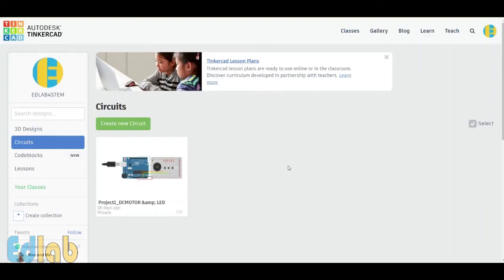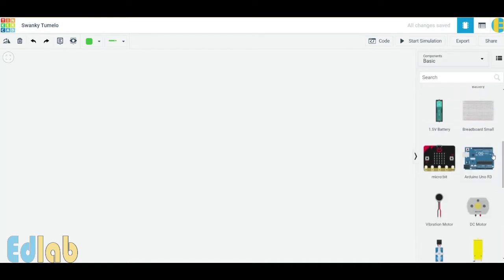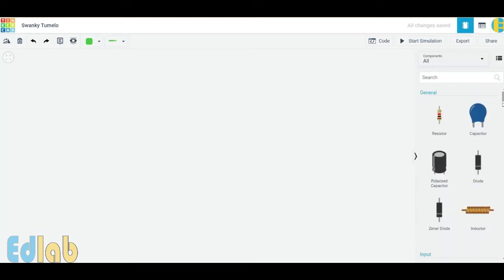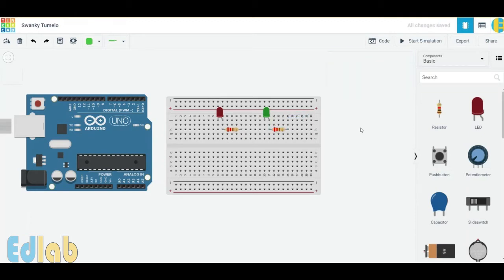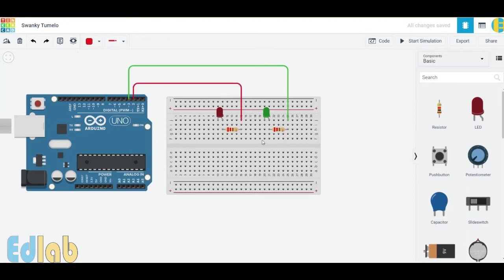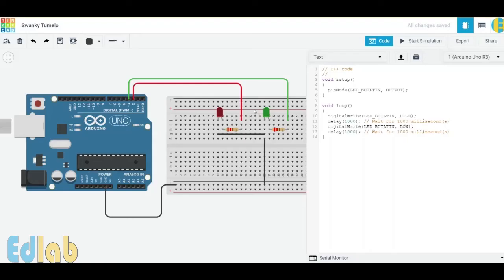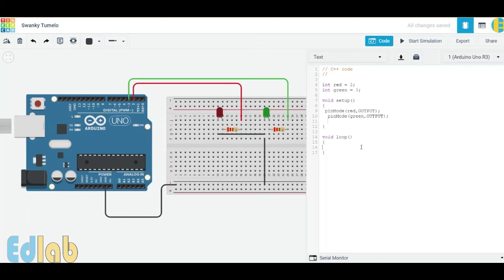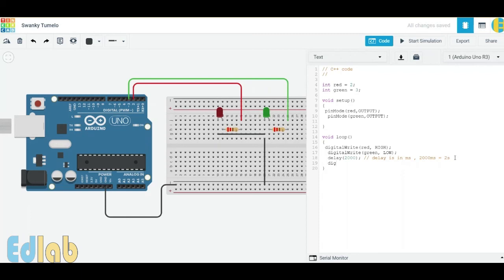Arduino Programming for 2 LED (ON and OFF) Sequence Control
Connection of 2 LEDs and Programming for ON-OFF sequence